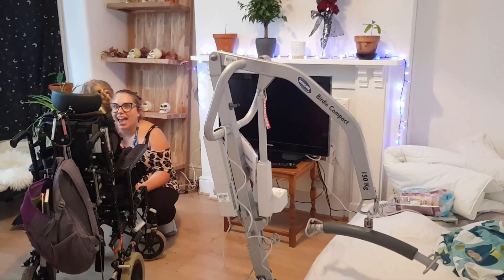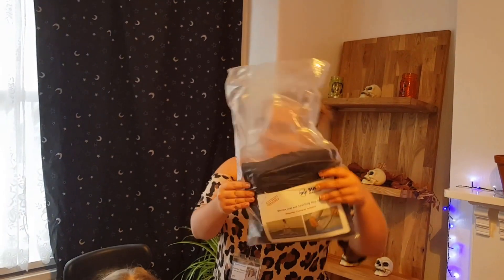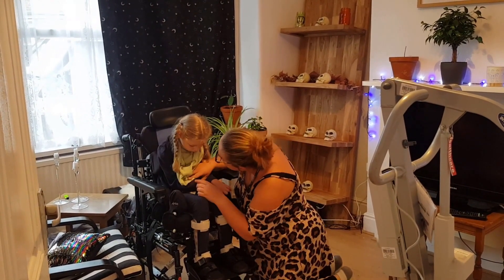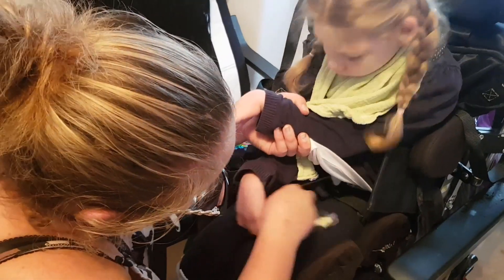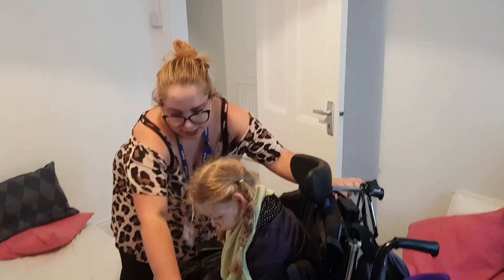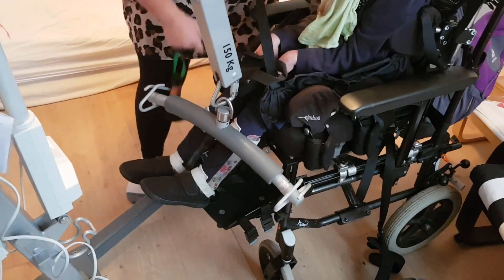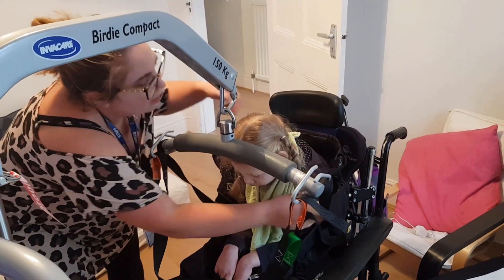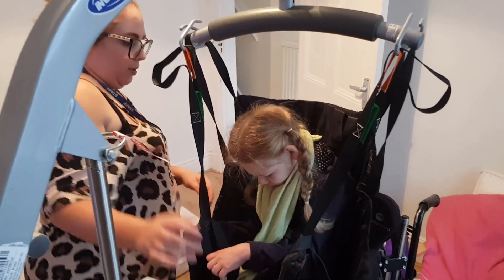Elin's new hoist - carer shows me how to use it.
We are a special needs family in the UK getting through life one coffee at a time, documenting our lives with warmth and humour.